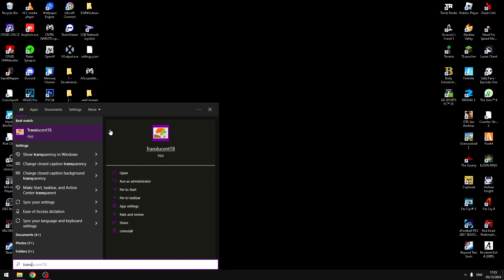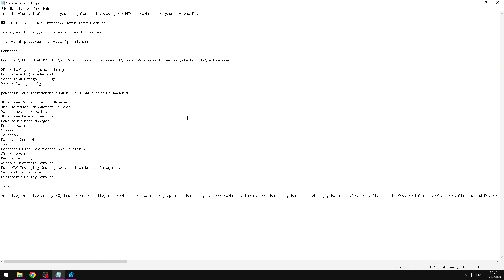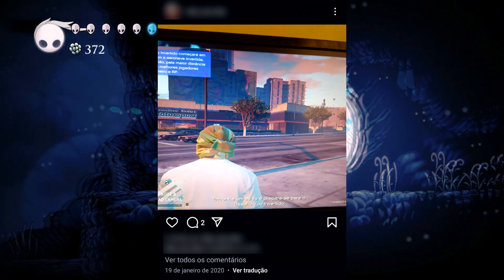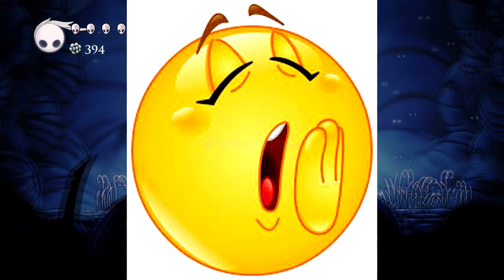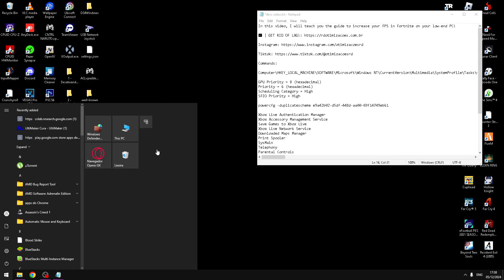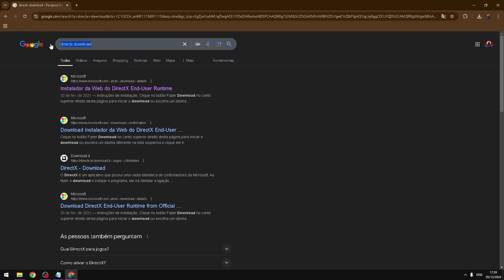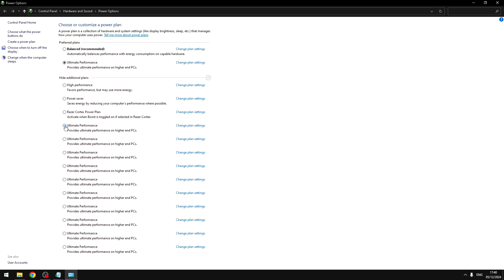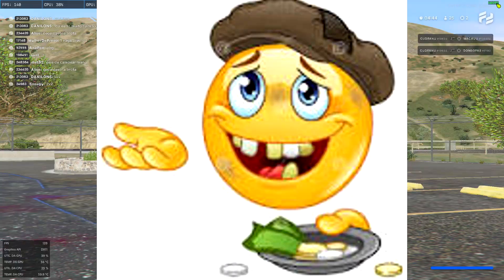THE ULTIMATE GUIDE TO DOUBLE YOUR FPS IN FIVEM IN 2025! (+200 FPS ON ANY LOW-END PC!)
In this video, I will teach you the guide to increase your FPS in FiveM on your low-end PC!

Commands:

Computer\HKEY_LOCAL_MACHINE\SOFTWARE\Microsoft\Windows NT\CurrentVersion\Multimedia\SystemProfile\Tasks\Games

GPU Priority = 8 (hexadecimal)
Priority = 6 (hexadecimal)
Scheduling Category = High
SFIO Priority = High

Disable unnecessary Windows services:

Xbox Live Authentication Manager
Xbox Accessory Management Service
Save Games to Xbox Live
Xbox Live Network Service
Downloaded Maps Manager
Print Spooler
SysMain
Telephony
Parental Controls
Fax
Connected User Experiences and Telemetry
AVCTP Service
Remote Registry
Windows Biometric Service
Push WAP Messaging Routing Service from Device Management
Geolocation Service
Diagnostic Policy Service